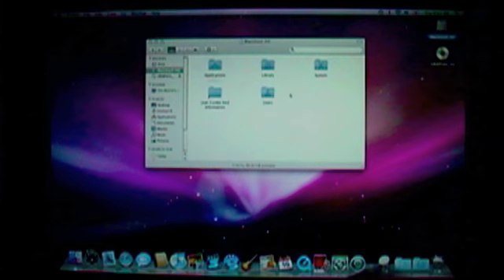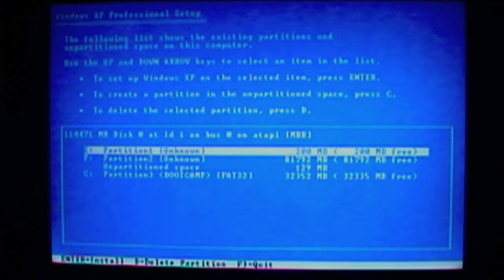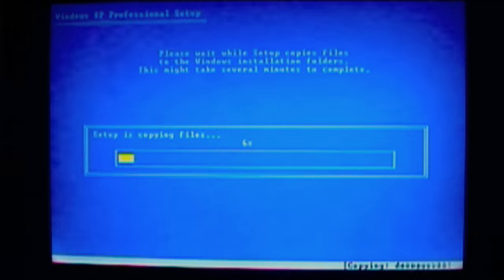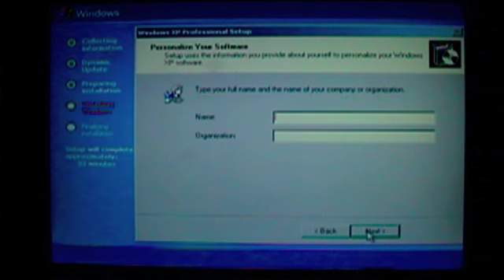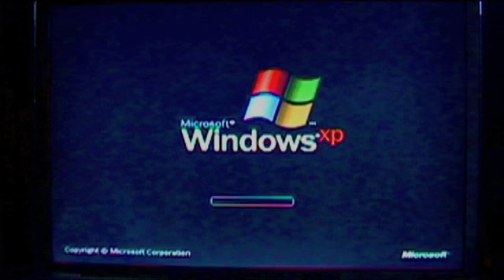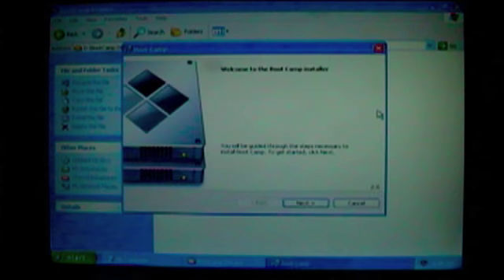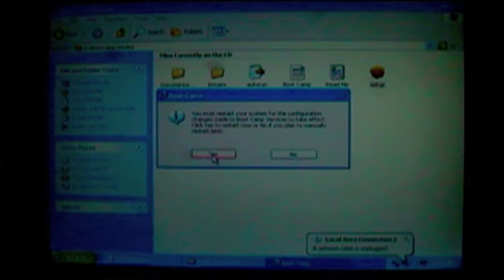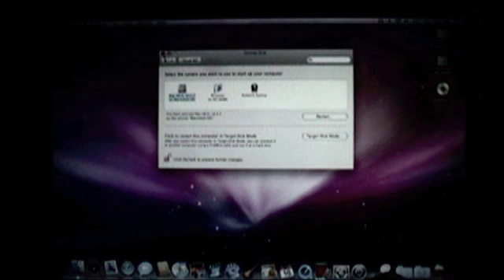How to install Windows XP on MacBook or iMac Bootcamp Part 2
I AM NOT RESPONSIBLE FOR ANY DAMAGE ON YOUR COMPUTER